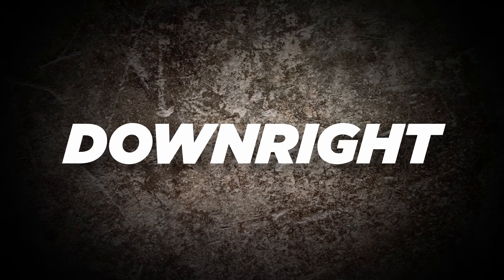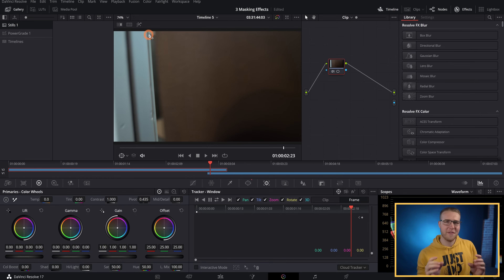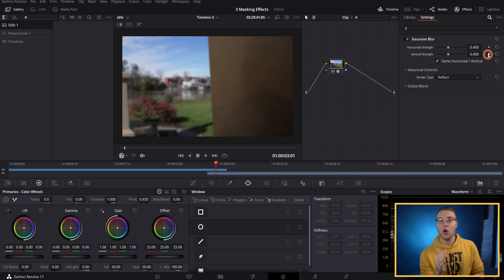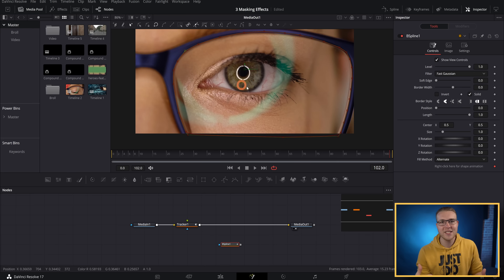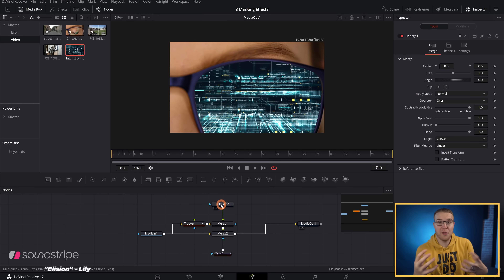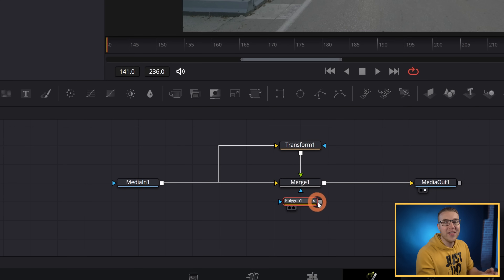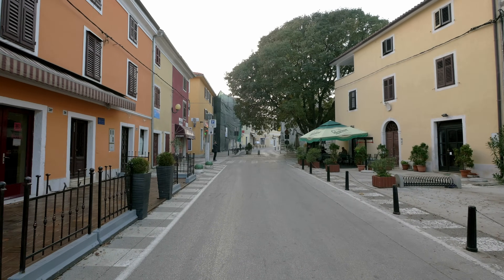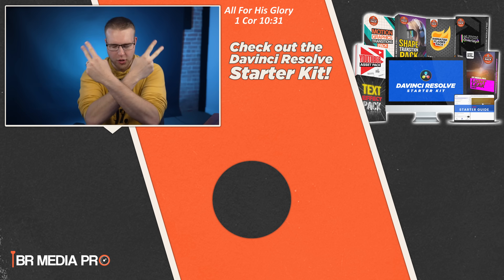3 Creative & Easy MASKING Effects You MUST KNOW for Davinci Resolve 18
If you want to learn some creative and painless ways to use masking effects in your videos, then check out these 3 Awesome Effects you can do, regardless of your skill level!

Chapters:
0:00 - If You don't like Masking, Watch This!
0:26 - How to Make the Masking Door Transition
2:05 - How to NOT Make an UGLY Mask
3:00 - How to Make the Glasses Reflection Effect
4:28 - A Life Hack for Working in Fusion
6:14 - An Easy Object Removal Mask Tutorial
8:04 - What Could be Better than a Perfect Mask?!
8:53 - A Special Message to Viewers Like YOU

Don't be intimidated by masking in Davinci resolve 17! In this Davinci resolve 17 tutorial, you'll learn all about how to mask in Davinci resolve 17. I'll also show you how to edit in Davinci resolve in this Davinci resolve tutorial. Davinci resolve masking doesn't have to be a headache. Davinci resolve tutorials for other Davinci resolve effects such as Davinci resolve transitions, can be found on my channel. I teach you more than just video editing, I also show you how to use Davinci resolve. On my channel, Billy Rybka, I don't just teach you how to use Davinci resolve 17, I'll also teach you about masking moving objects, motion tracking, and more! davinci resolve fusion